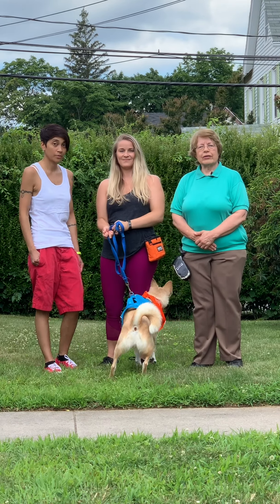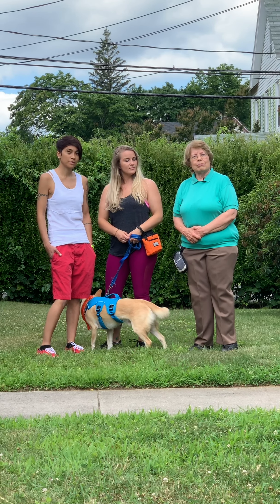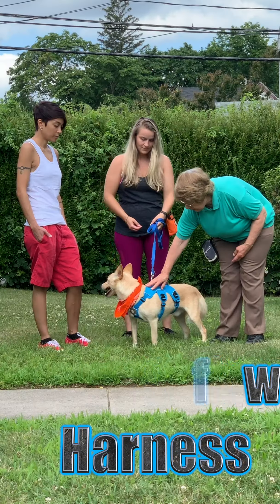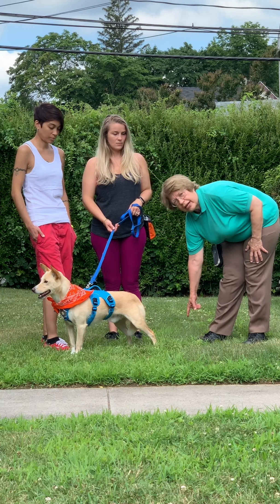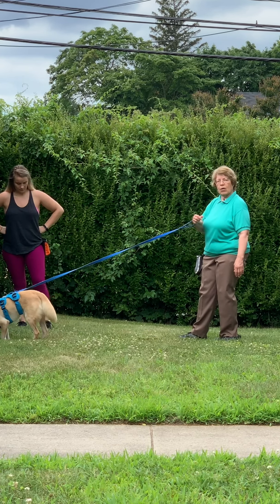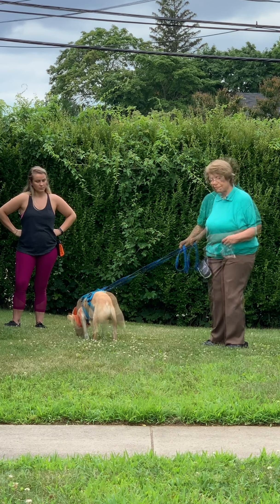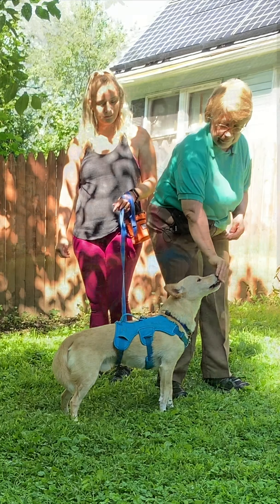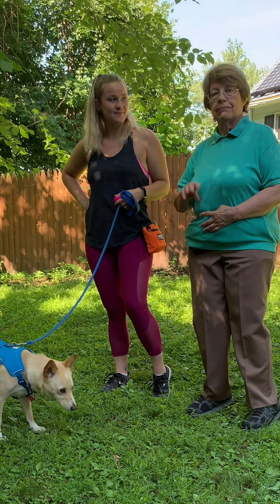How To Stop A Dog Pulling On Leash While Walking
In this video, we're going to show you how to stop a dog from pulling on the leash while walking.  for many great doggie items for your puppy.   Harness, Leashes, Beds, treats, chews, puppy pens.  Click the link above.

We'll teach you how to use the leash correctly and how to stop a dog from pulling on the leash.

If you're ever struggling to stop a dog from pulling on the leash, watch this video and learn how to use the leash correctly so you can stay safe while walking! With this easy advice, you'll be able to stop a dog from pulling on leash in no time!
Train Positively and you and your dog will become a team. Positive Reinforcement with treats for your dog as they walk close to you.
Please watch the first episode

Please go to my Facebook Page  and press LIKE to see more training tips.

to win the contest.

Thank you to Boomer, the wonderful Shiba Inu,  who participated today. And to Lauren and Jackie who love and adore Boomer.   Today we are going to Teach Boomer not to pull on a leash. i chose to partner with Boomer today because when he sees a distraction, he ignores treats and toys. I hope this video encourages you to work with your dog even if he/she is not food motivated. Watch for the third episode of HOW TO STOP LEASH PULLING coming soon.
 When he pulls on the leash, you stop walking. When he stays beside you,  say "yes"  or Click. Wait until Leash is Loose, loose leash walking is rewarded by feeding.
As time goes on your dog will start to walk more and more with you.
Proper Equipment  is a Harness and Strong Leash and Treats.
 We are using a Ruffwear Harness. Collars are only for ID tags. Harness prevents any pull on the neck.
Link for Ruffware Harness